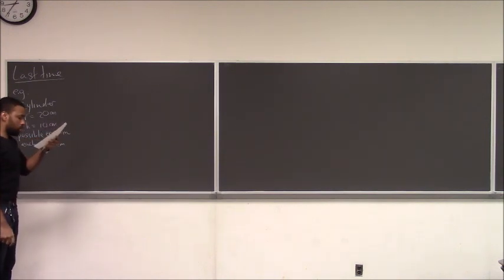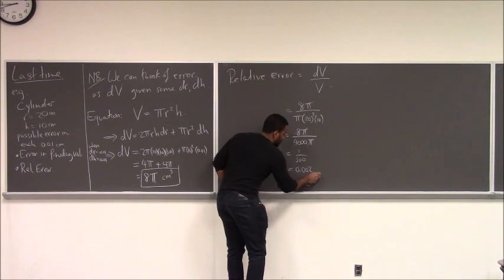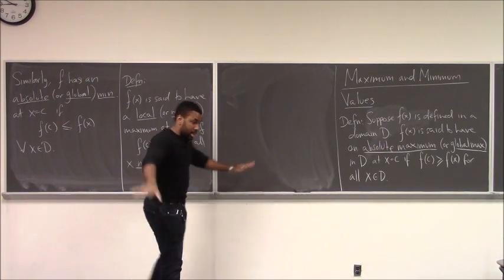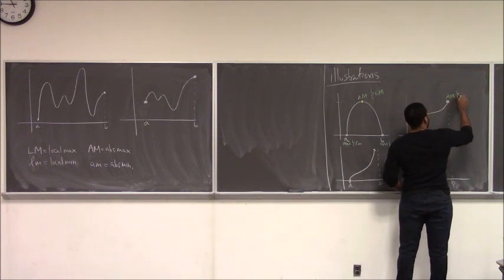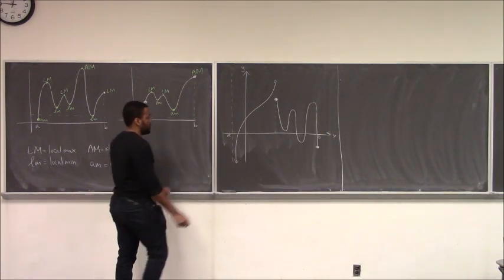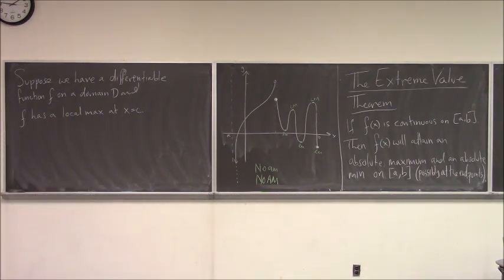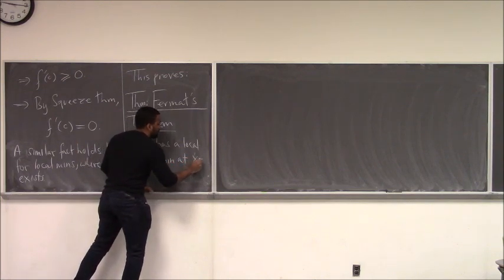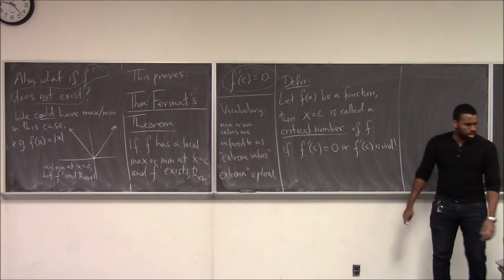Math 1206-R03 Lecture 22 - Max and Min Values; Extreme Value Theorem; Fermat's Theorem